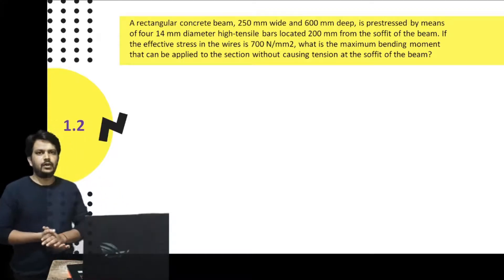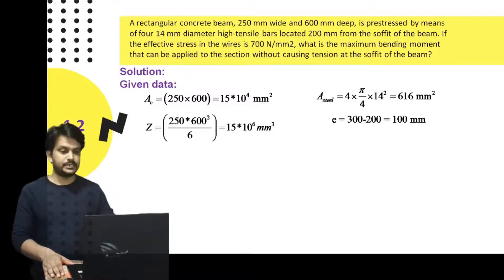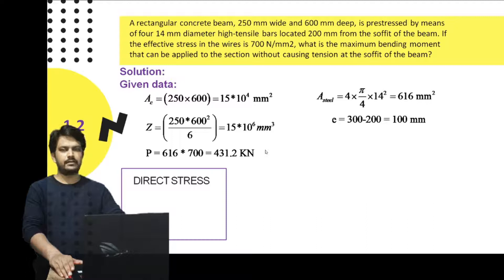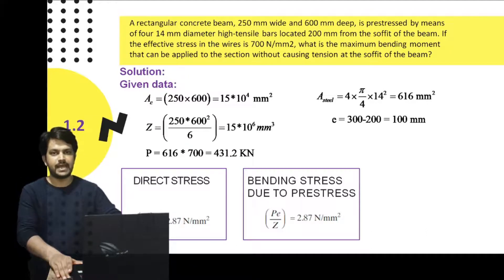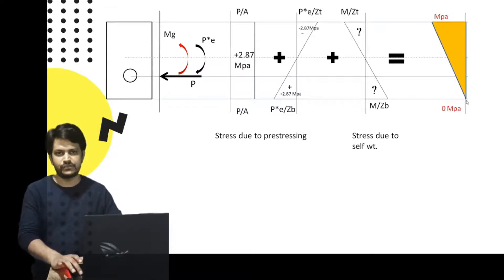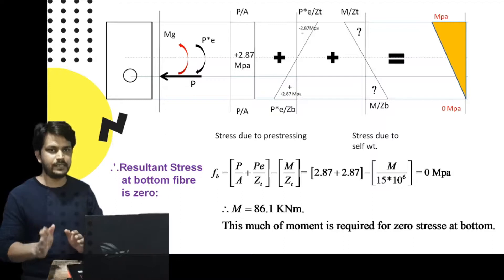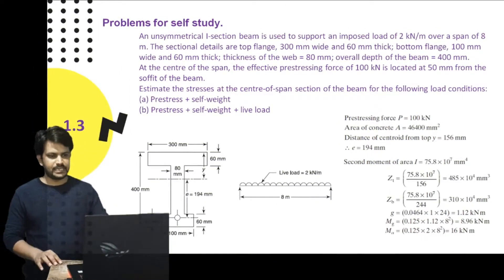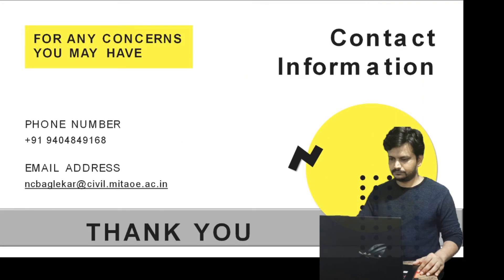Lecture: 2.4 - Analysis of PSC members Problem no 2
Numerical on Prestressed concrete section, material for self study